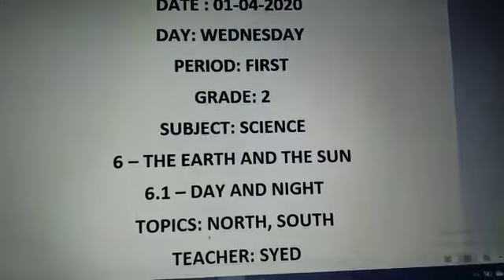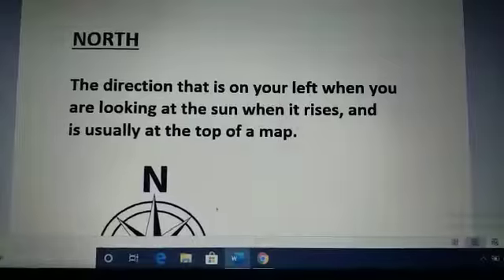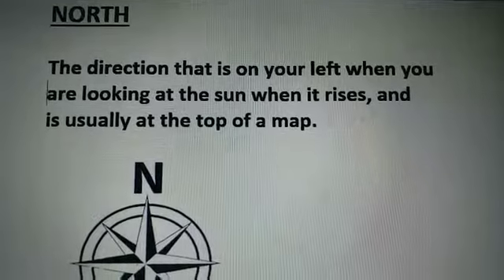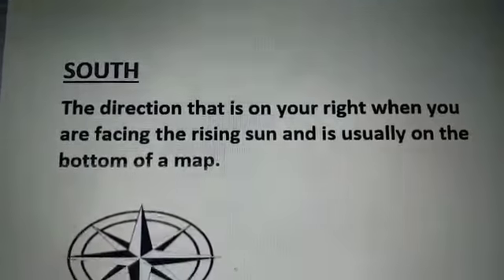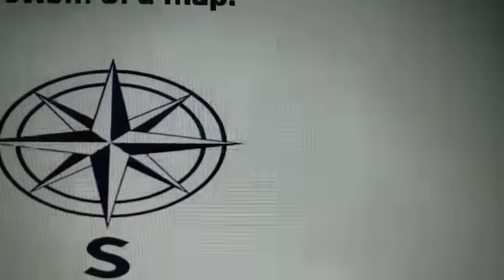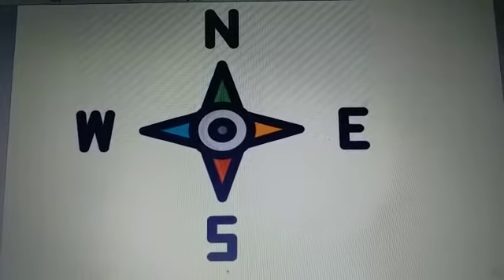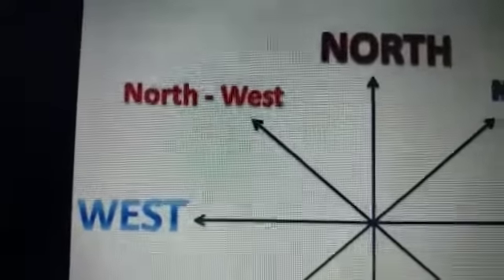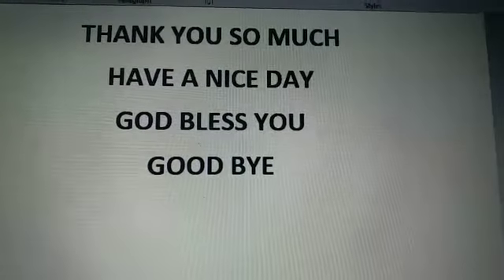Science Grade 2 - 6 .1 Day and Night , Topics : North , South (01- 04 -2020)